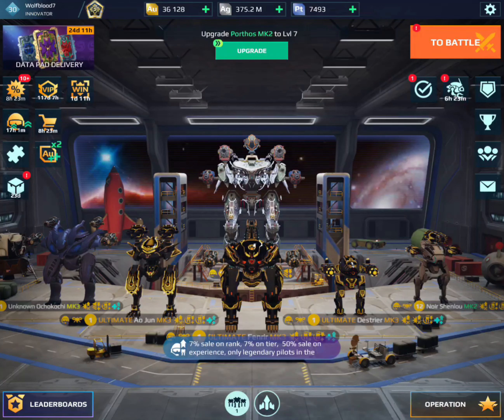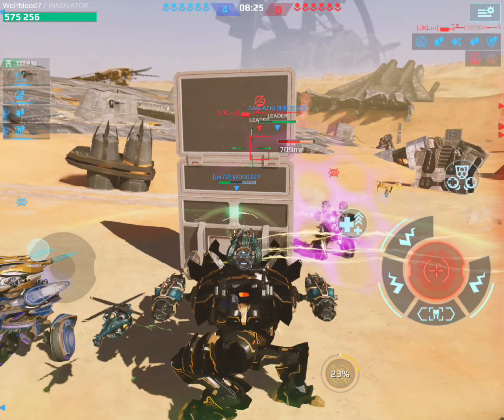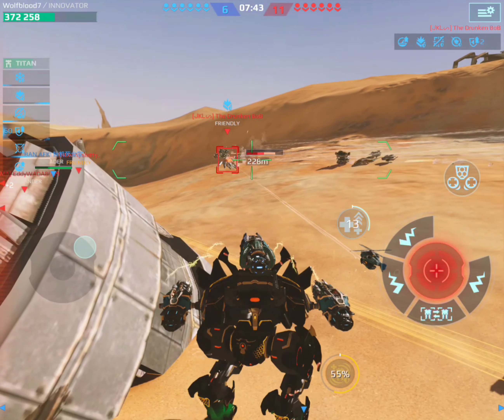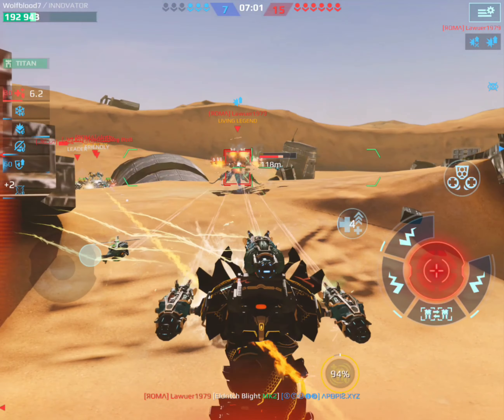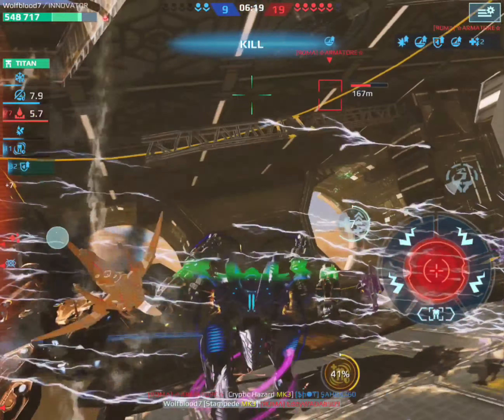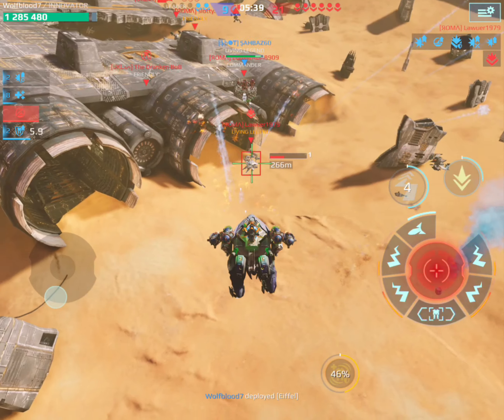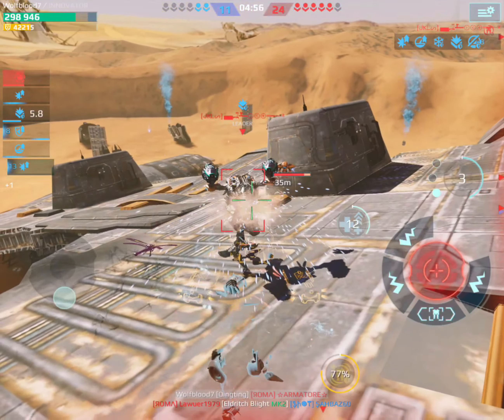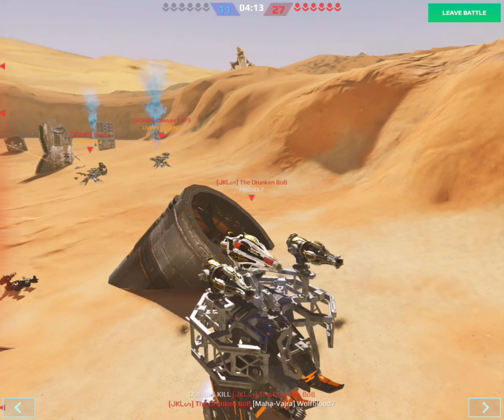CHEATING CLAN ABUSING THE DAGON INFINITE SHIELD BUG! LET'S EXPOSE THEM! (War Robots)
In this video I expose the Roma clan for using the bugged Dagon.